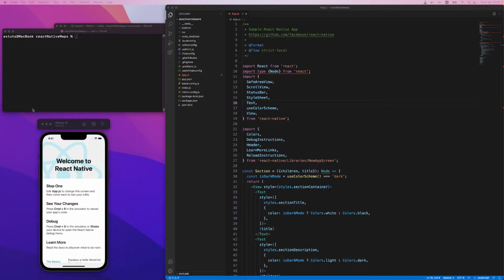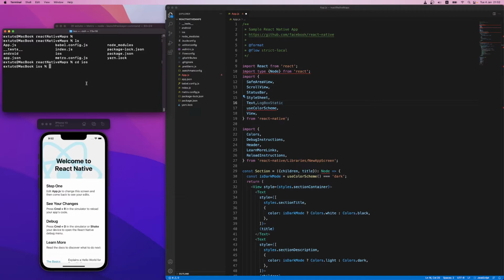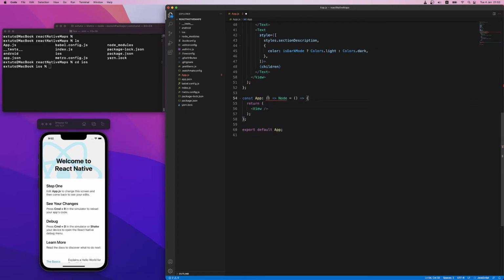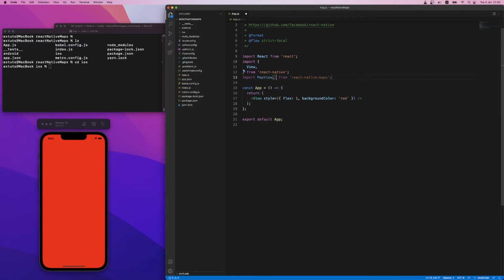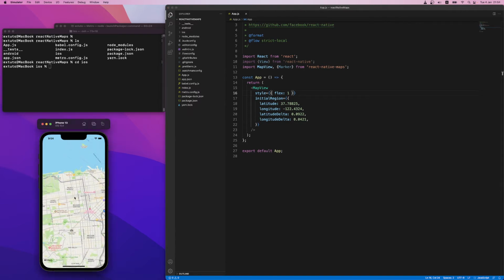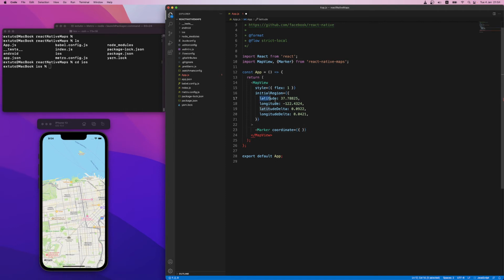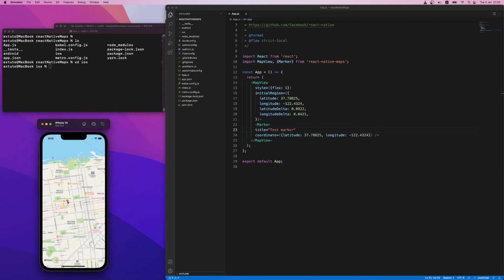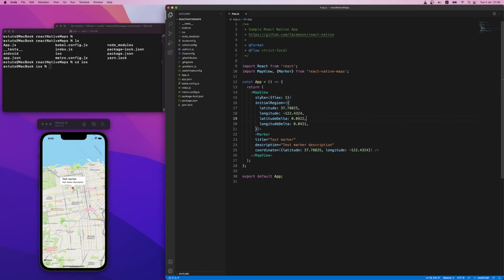How to install React Native Maps and use custom Callouts | Descriptions on Markers Android & iOS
In this video i will show you how to implement react-native-maps on your project. Little bit of programming will be needed, but not much. Also i will try to remind you to give flex property for MapView component.

React.js and React Native is nice ! :)